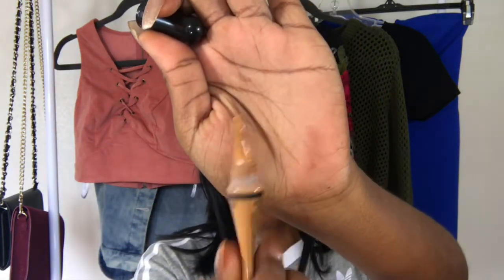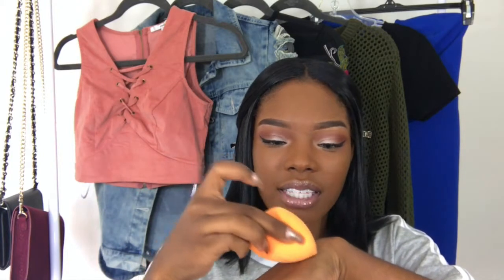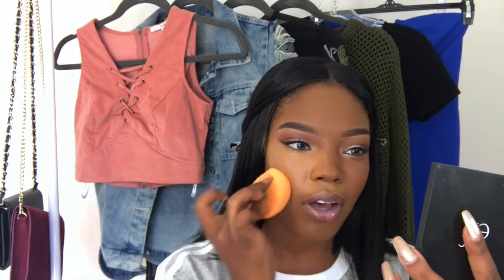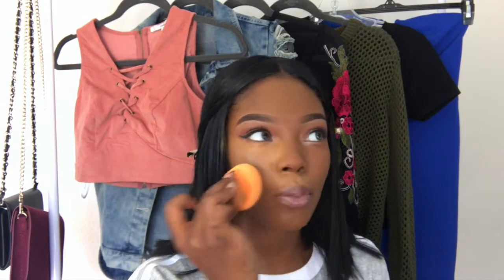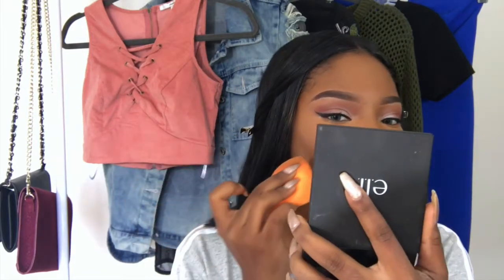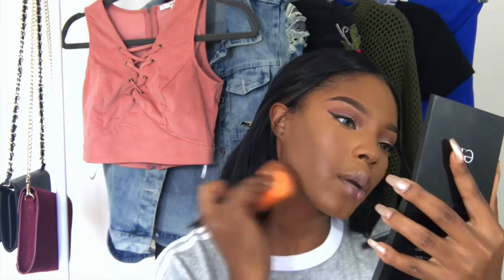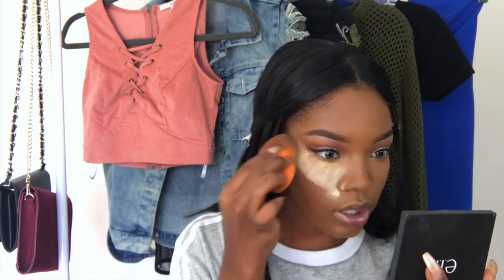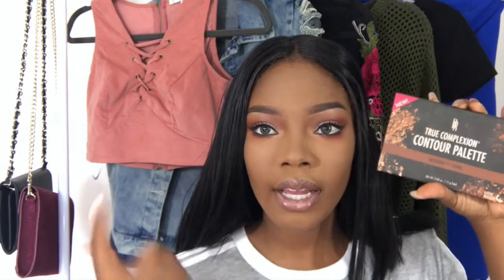Easy Highlight + Contour TALK THROUGH for Darkskin Women/ Women of Color | Beginner Friendly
LIKE for more Talk Through Tutorials!

Hey loves! Today I''m going step by step showing you guys how I achieve my full face. I hope this helps you guys out, be sure to like this video for more tutorials!
                             xoxo, Erin

Silicon Beauty Blender
L.A. Girl Pro Concealer  (Fawn)
ELF Cream Contour
Black Radiance Contour Kit (Medium/Dark)
Sacha ButterCup Setting Podwer
LA Girl Loose Powder (Banana)

Foundation: Too Faced Born This Way + Maybelline Soft Matte Mousse
BROW: NYX Micro Brow